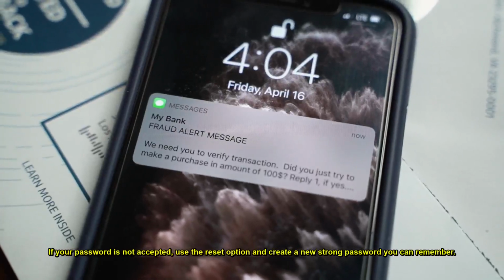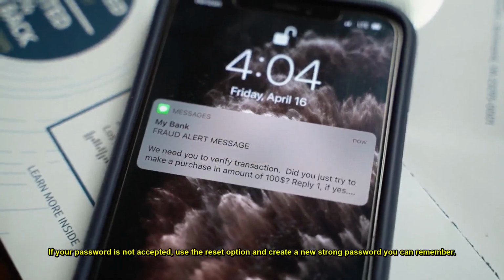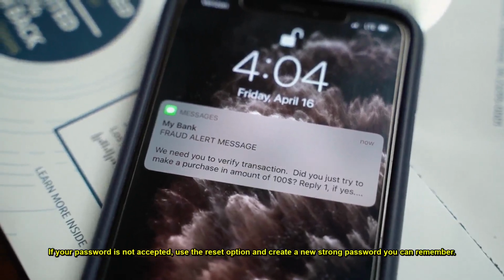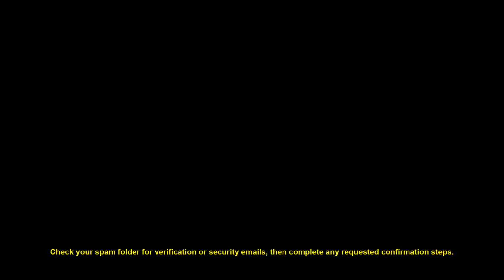How to Budget with Fidelity Investments - Step By Step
In this comprehensive guide, we’ll walk you through the process of budgeting with Fidelity Investments step by step. Whether you're a beginner or looking to refine your financial strategy, this video will provide you with practical tips and tools to effectively manage your finances. Learn how to set financial goals, track your expenses, and utilize Fidelity’s resources to enhance your budgeting skills. Don’t miss out on the opportunity to take control of your financial future!